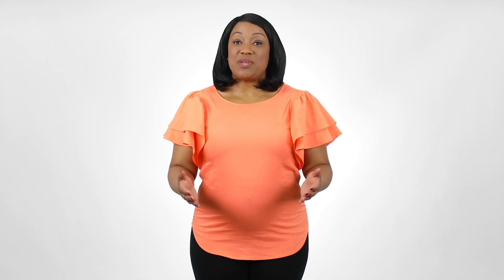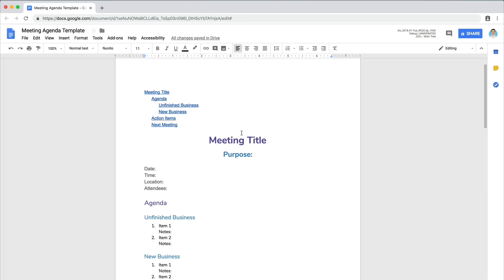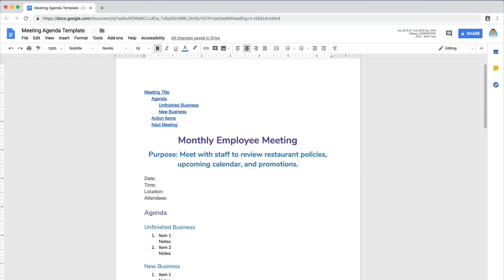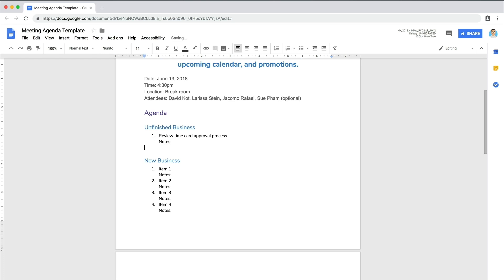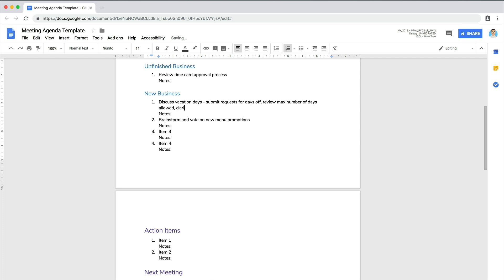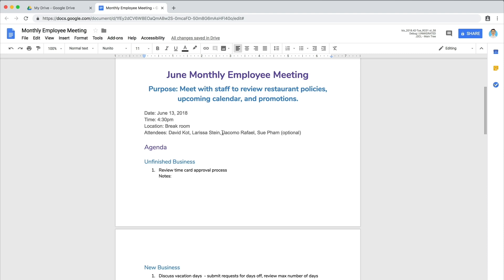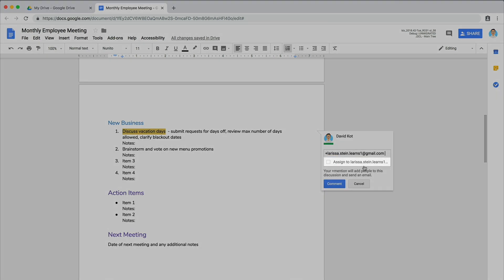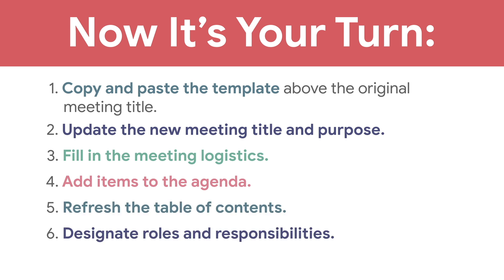Plan Your Meeting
In this video you'll put your customized agenda template to use by filling it out for a real or imaginary meeting. You'll also learn how to use comments to assign and notify people of their tasks.

0:00 - Fill out your agenda for a real or imagined meeting
0:31 - Copy and paste the template and give your meeting a descriptive title
0:55 - Update the purpose of the meeting
1:35 - Fill in the meeting logistics and consider who should attend
2:06 - List any unfinished business and new business
2:31 - Use clear language so attendees know what they need to do
3:07 - Refresh your table of contents
3:18 - Designate roles for meeting attendees
3:44 - Add comments to assign responsibilities
4:49 - Recap: Copy and paste the template, update your meeting information, and add comments